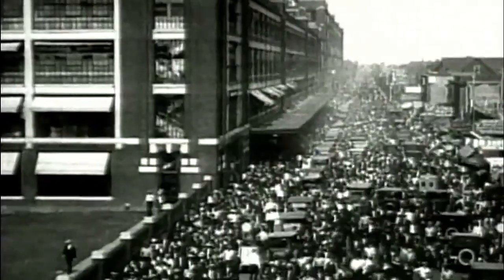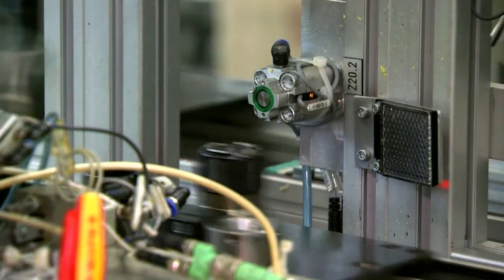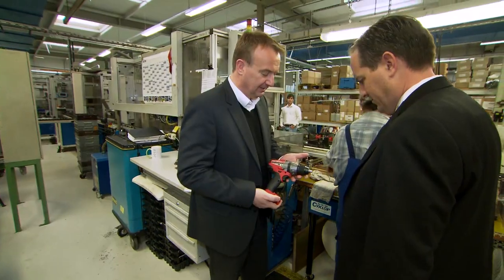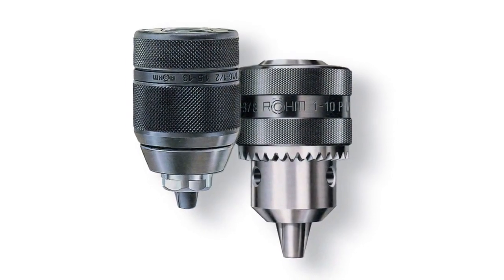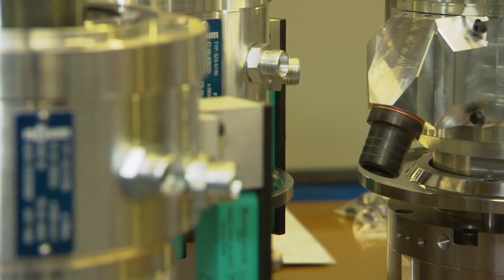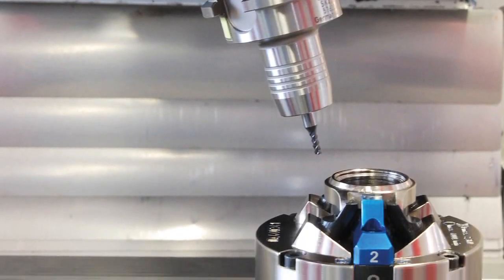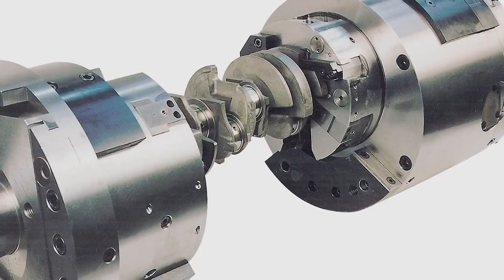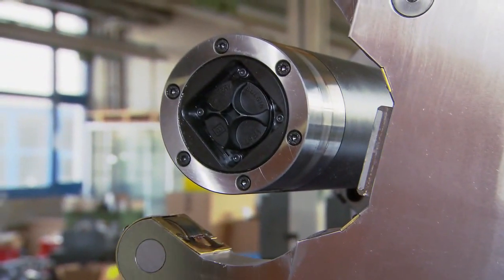RÖHM episode featured on Innovations TV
RÖHM - driven by technology
This particular episode from Innovations Television, hosted by award winning actor, Ed Begley, Jr. focused on the role technology plays in manufacturing and was broadcasted nationwide via Discovery Channel as well as other networks across the US and the world.

RÖHM, a company dedicated to producing top quality clamping tools, has been a key player in the field of clamping technology since 1909. With locations around the world, the company prides itself on providing innovation, precision, and quality in all aspects of clamping technology.

"Everyone here at Innovations is excited to showcase RÖHM in this episode," said Amanda Illingworth, Producer for DMG Productions, and the Innovations series. "We look forward to enlightening our audience on RÖHM's dedication to innovation and technology."